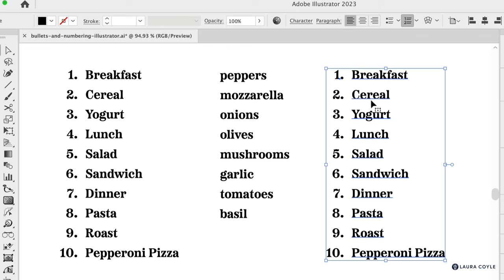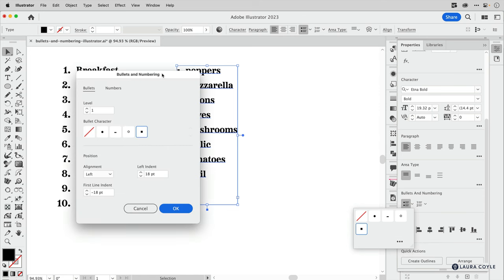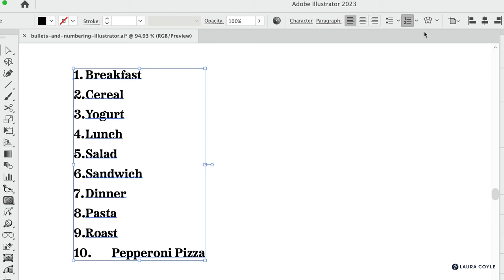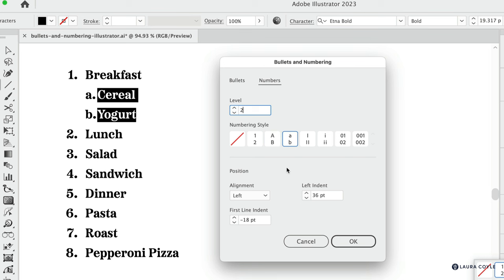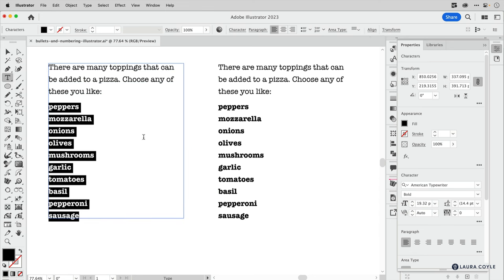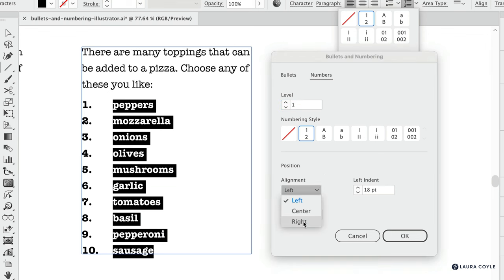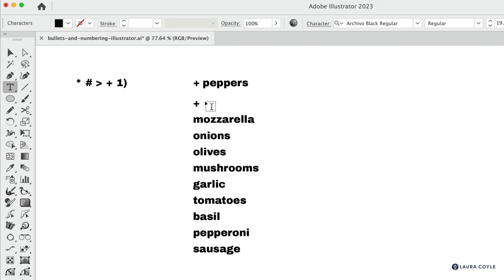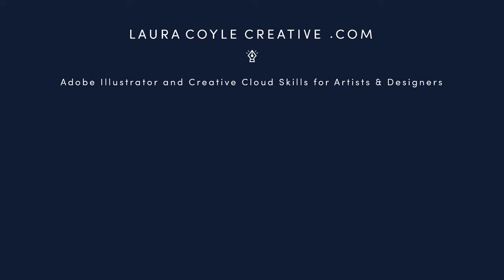Bullets and Numbering Explained in Adobe Illustrator 2023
Want to create bulleted lists and numbered lists in Adobe Illustrator with the new feature introduced in 2022? In this tutorial, I show you all the options for the feature, including the improvement added in 2023. Plus, you'll learn how to add special characters to your bulleted and numbered lists.

✏️LINKS